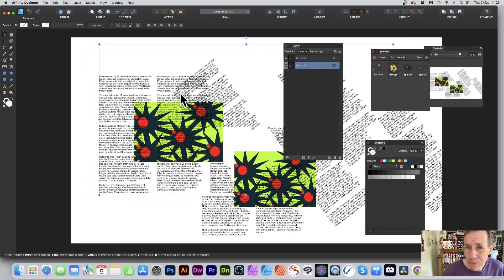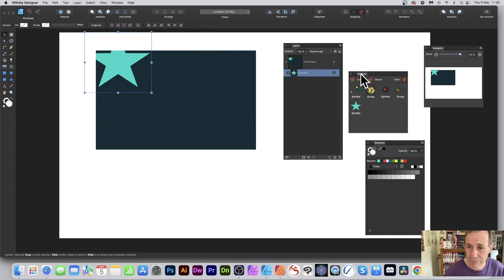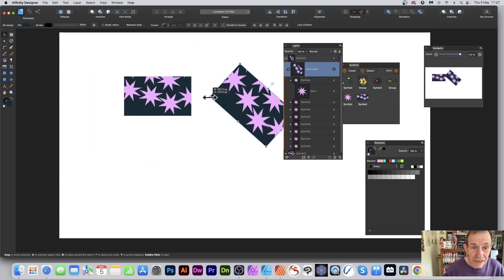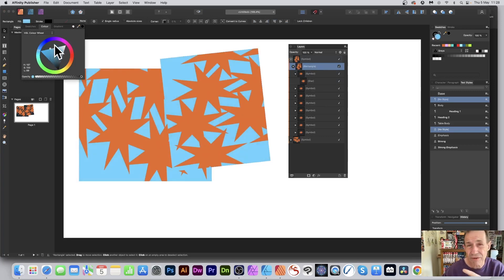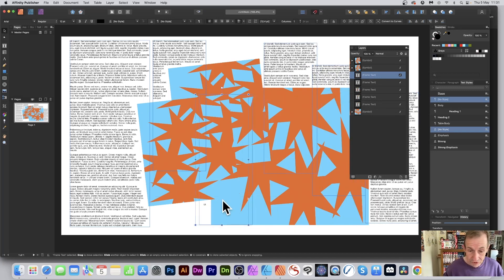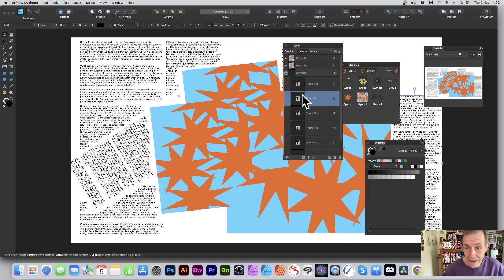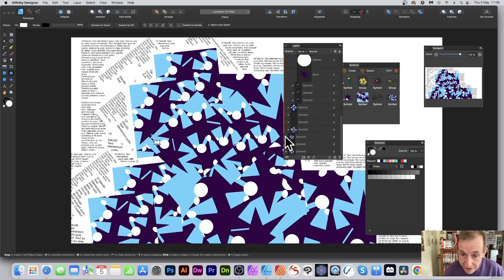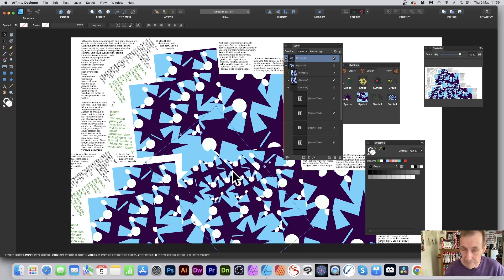Text / Symbols In Affinity Publisher (Affinity Designer) Tutorial Basics - Amazing Layouts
Affinity Designer for symbols and into Affinity Publisher for text feature such as wrap etc and combine those with symbols / layers panel etc to create all kinds of layouts that can be re-sized and tweaked and modified all live for all the added shapes etc